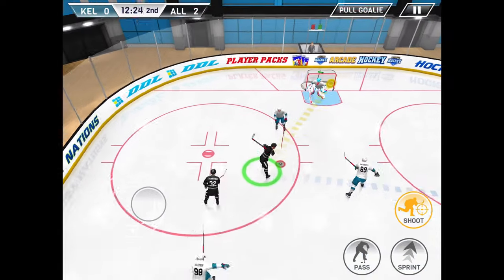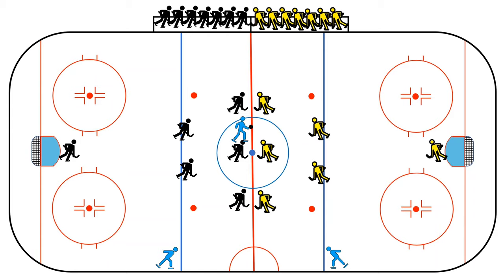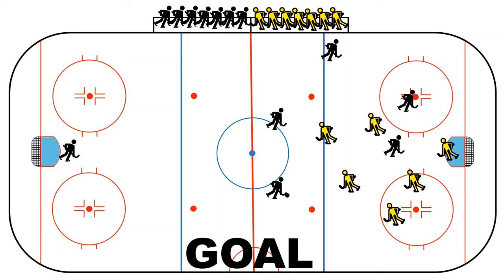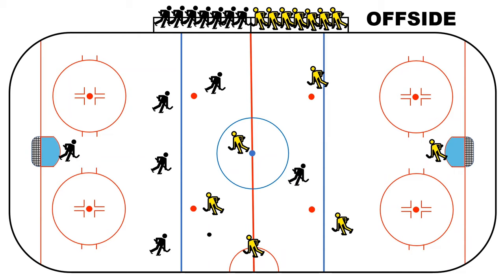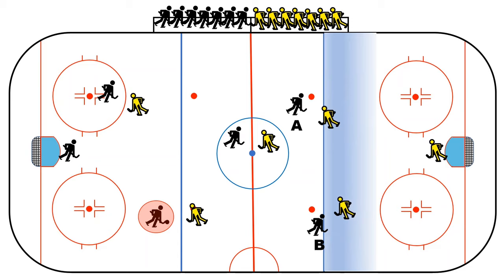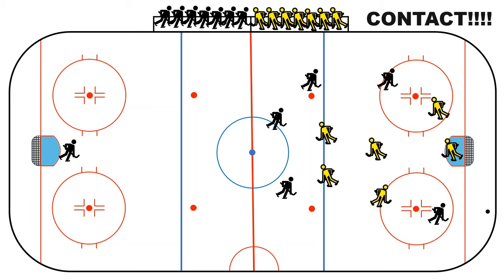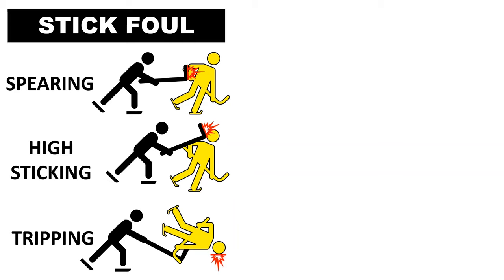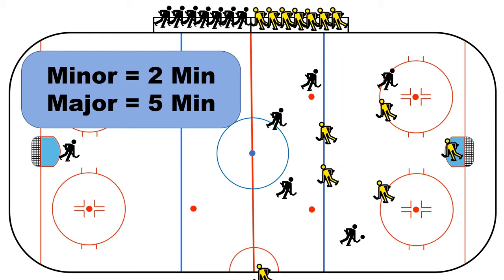Hockey Rules for Beginner | Rules of Hockey | Hockey Explained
All you need to know about Ice Hockey in 1 video. Beginners will love this video! After watching this video you can enjoy watching ice hockey! Ice hockey is one of the toughest sports on planet earth! I have explained rules of hockey for beginners using animation and I believe that after watching this video you will learn rules of ice hockey. This is a video very ice hockey explained in easy and fun way! Enjoy the video on ice hockey game! In this video I have explained ice hockey offside, ice hockey icing, ice hockey positions, ice hockey penalty, ice hockey lines and ice hockey fights. Ice hockey has a popular organization NHL. NHL rules are like Ice hockey rules I have explained in this video.

SCORING AND TACTICS OF SPORTS
Just want to let you know that you are AMAZING! FANTSTIC! AWESOME!